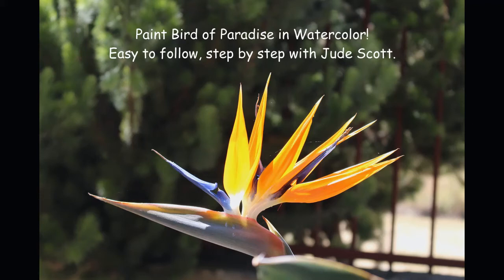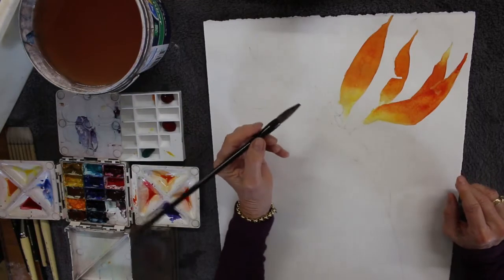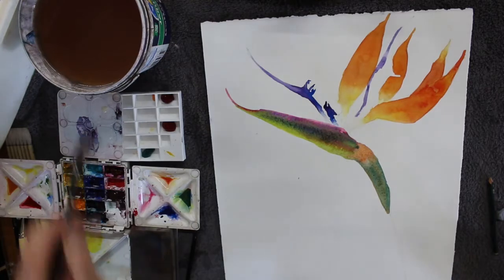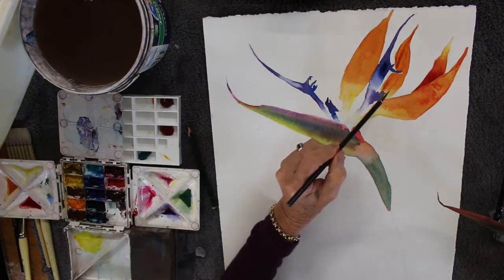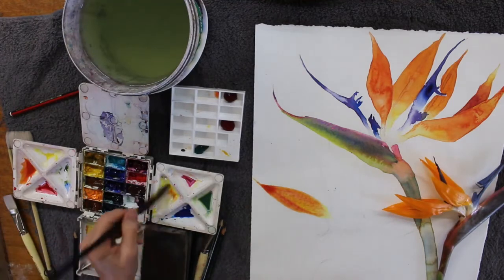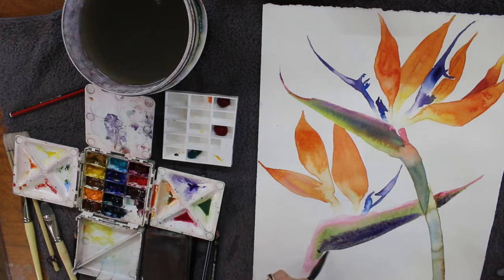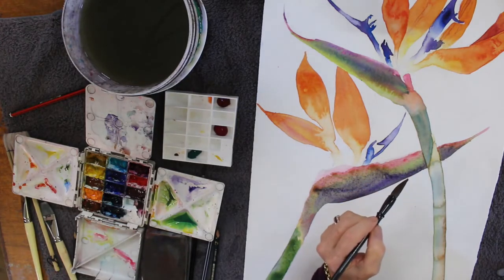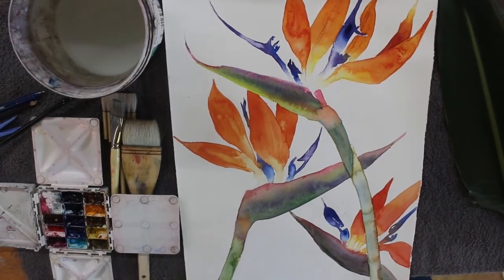How to Paint a Bird of Paradise in Watecolor with Jude Scott paint# with me#watercolor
Easy to follow step by step 'how to' video... paint a vibrant Bird of Paradise flower using Holbein Watercolours. Paint along with Jude Scott layer by layer  and complete your very own artwork of a Bird of Paradise.

Materials used:
Paper-Lanaquarelle 100%  cotton hot pressed 300gsm watercolour paper.

Paints-Holbein
- Raw Sienna
- Aureolin Yellow
- Quinacridone Gold
- Permanent Alizarin Crimson
- Rose Madder
- Burnt Sienna
- Cobalt Blue 290
- Prussian Blue
- Mars Violet

 The West Australian distributor for Holbein paint is Art and Craft World Morley:

My Palette is a:
Barry Hernimans Cloverleaf Paintbox